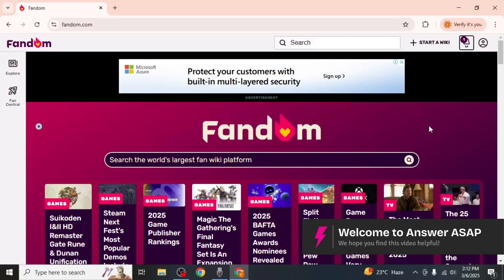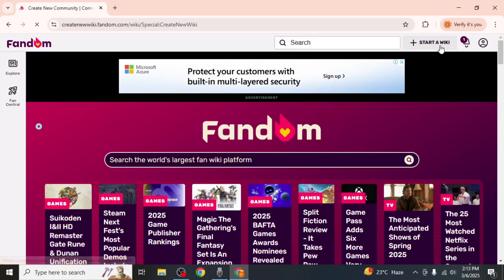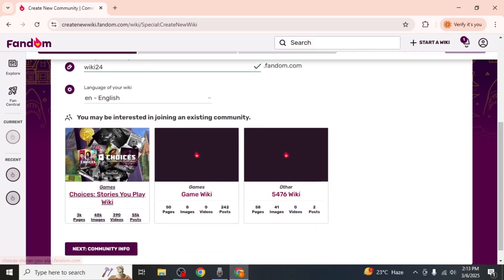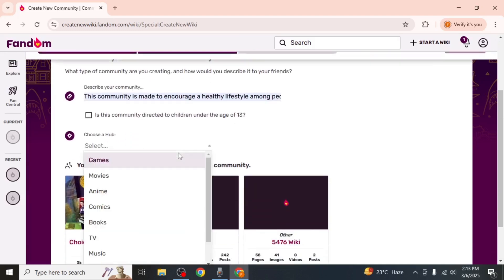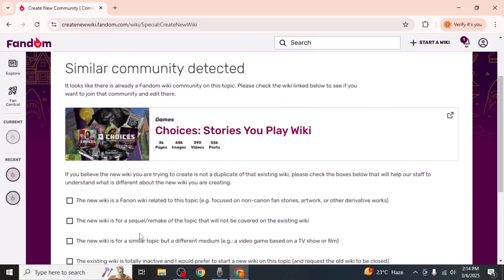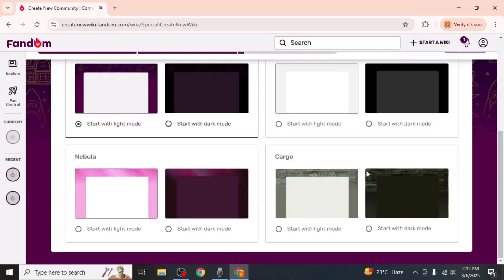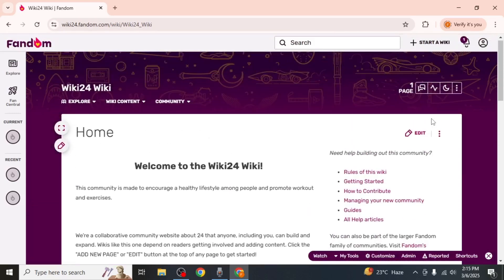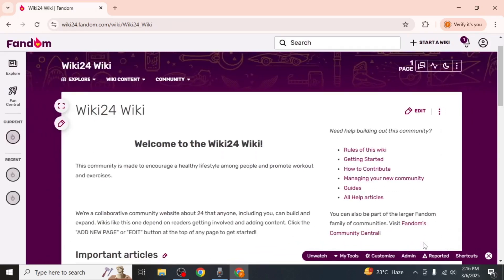How to Make a Fandom Wiki (Step by Step)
Want to create your own Fandom wiki? This step-by-step guide will show you how to set up a Fandom wiki, from registering an account to customizing pages and managing content. Learn how to configure settings, add pages, and invite contributors to build a thriving community around your favorite topic.